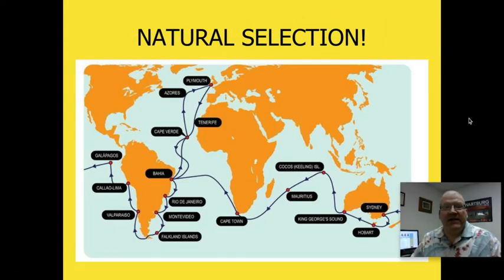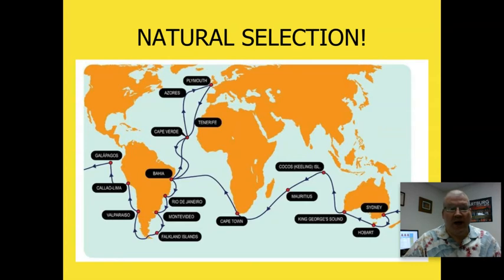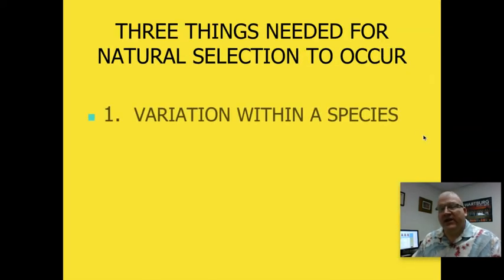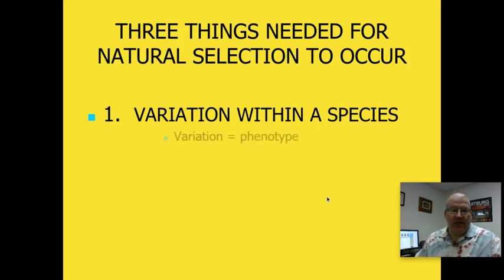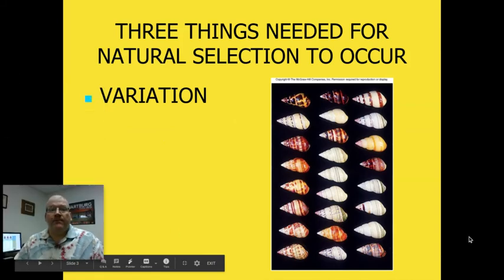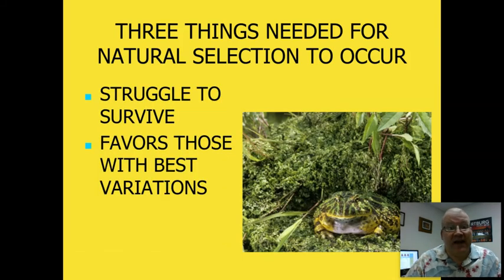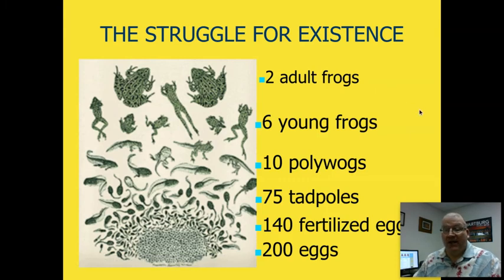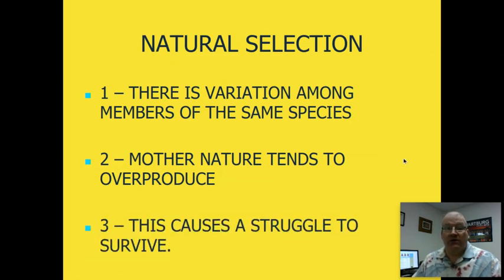NATURAL SELECTION REQUIRES 3 THINGS!